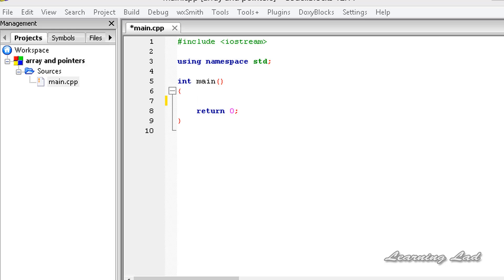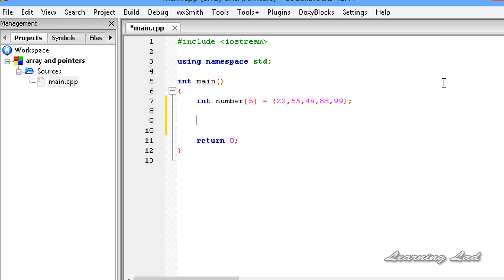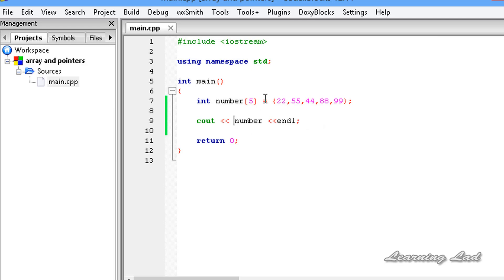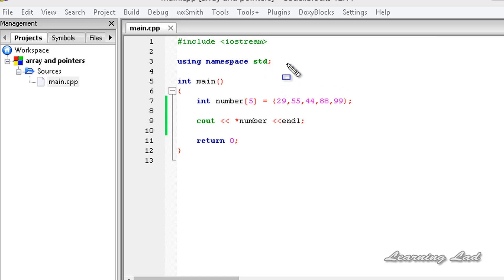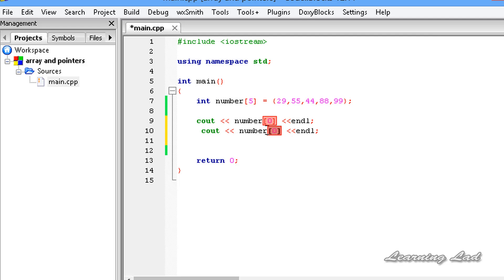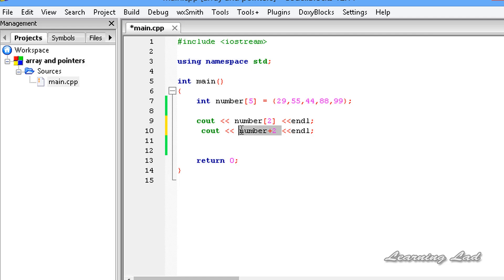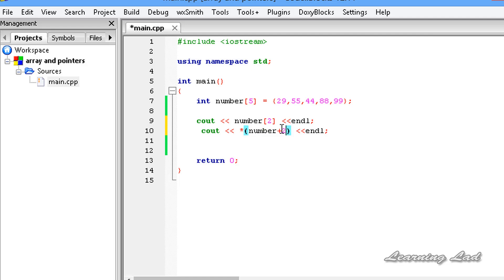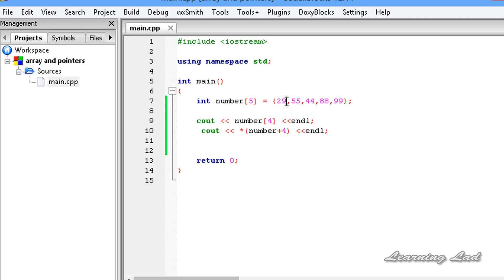Relationship between Arrays and Pointers in C++ with Example | CPP Programming Video Tutorial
In this c++ / cpp programming video tutorials / lecture for beginners video series, you will learn about the relationship between an array and a pointer in c++ programming language.

You will learn how array and pointer are interrelated, how the elements can be accessed using pointers, what will be stored in array name variable, how elements are stored in memory in detail with examples.